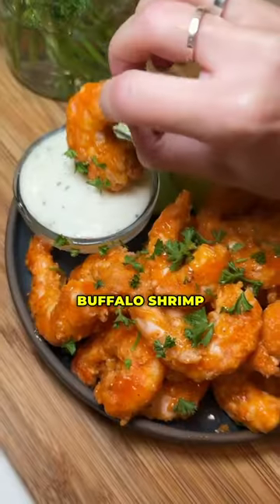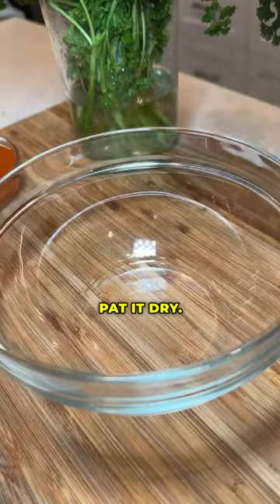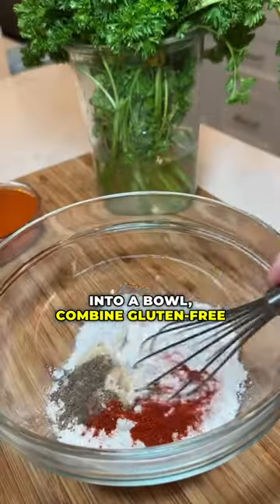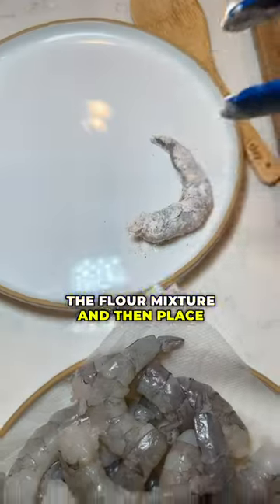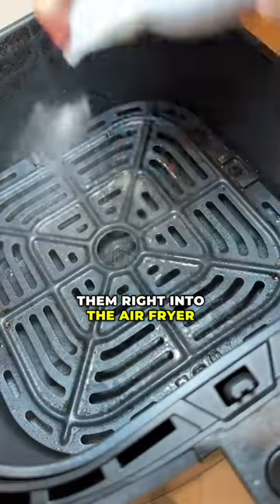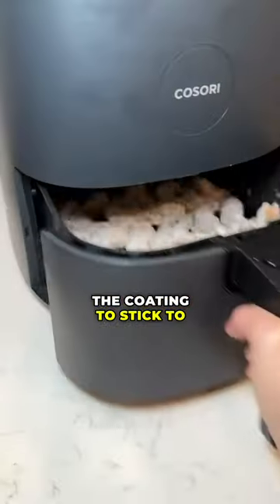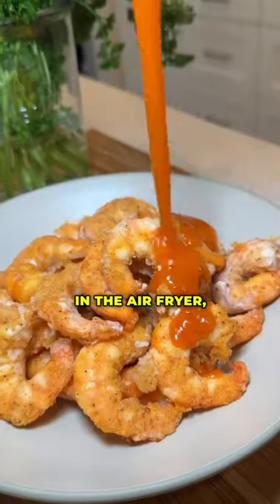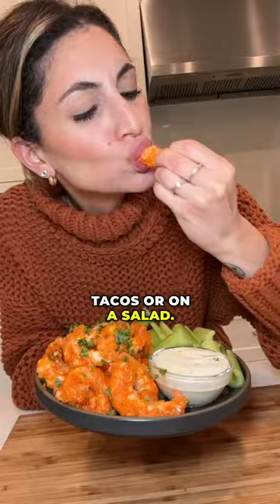Buffalo shrimp in the air fryer in 8 mins!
This easy Buffalo Shrimp in the air fryer is the perfect appetizer if you're looking for a simple recipe for a weekend gatherings or game nights. With its simple preparation, versatile serving options, and spicy buffalo sauce, these crispy shrimp are sure to be a crowd-pleaser. Whether you're looking for an appetizer, a topping for salads or tacos, or a main dish with fries, this great recipe is a must-try.